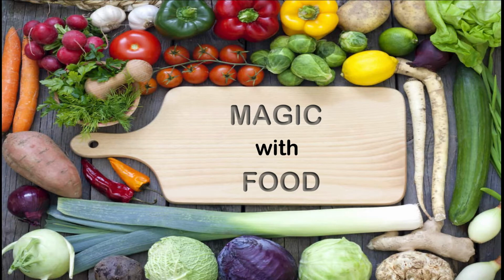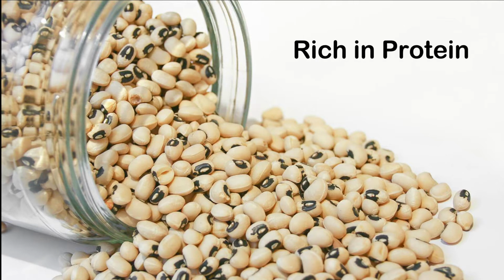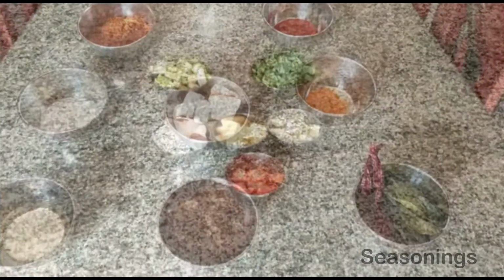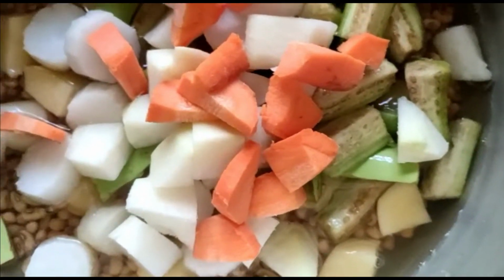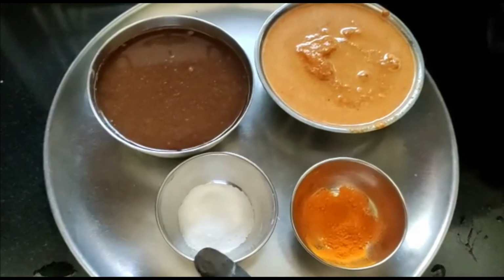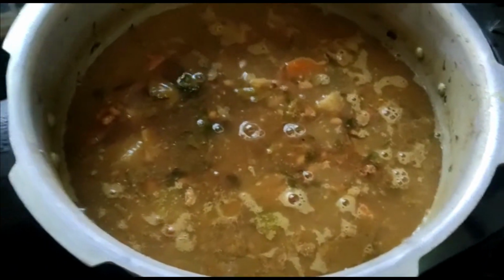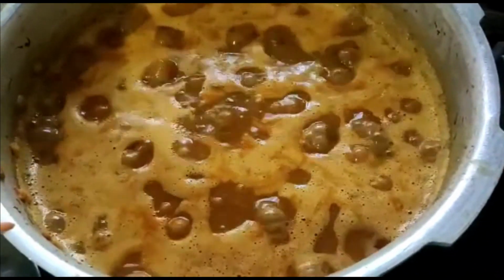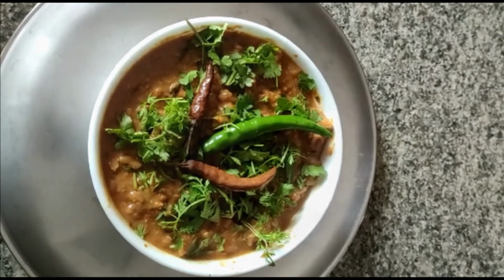A Complete balanced meal in one recipe using Black Eyed Beans/Lobia!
Traditional Indian recipe of  Sambar using Black Eyed beans (Lobia) and its benefits for a healthy diet. This one dish makes up a full balanced meal! Learn how to use black eyed beans, its benefits and how it also aids in weight loss!